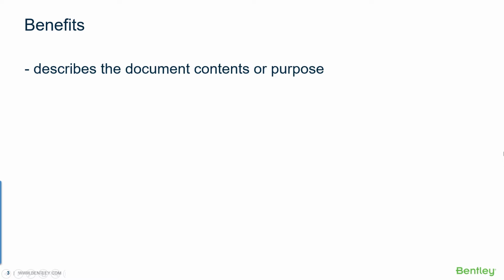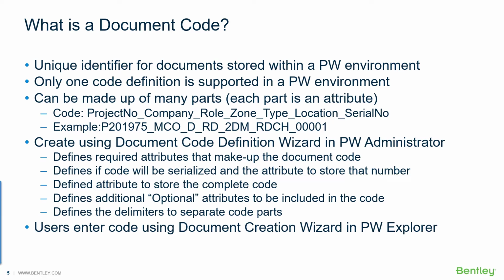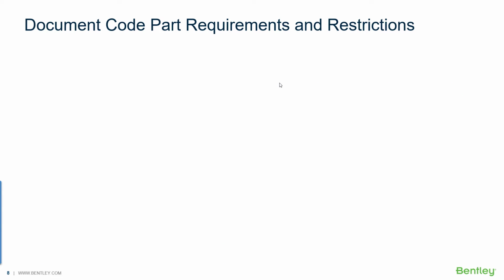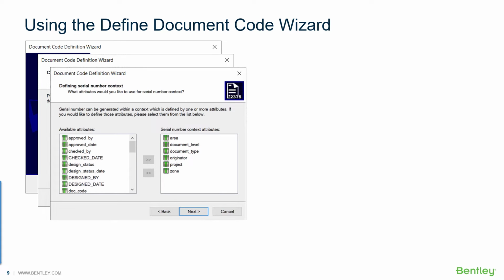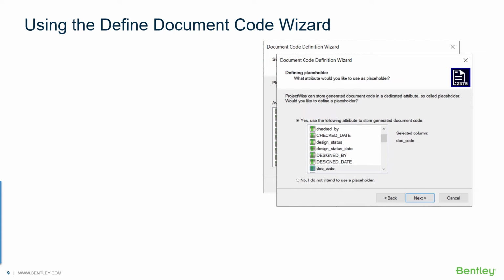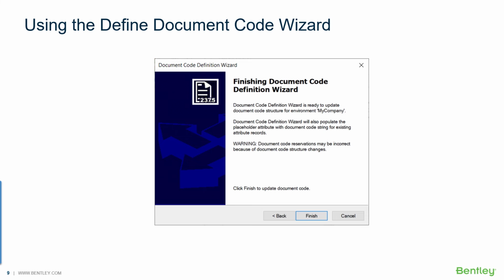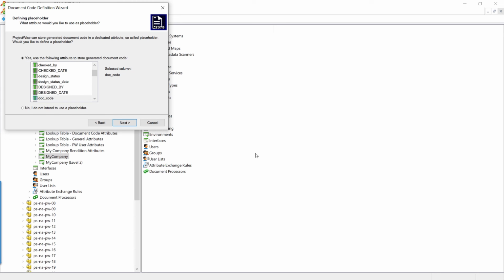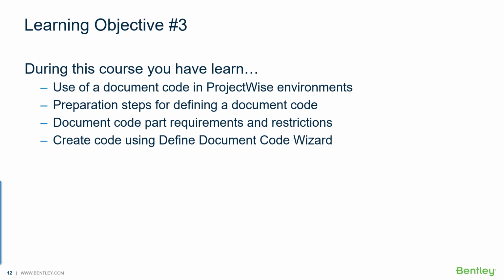Lesson 7: Document Code (Code Parts/Creation)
In this training video, we learn how document codes work and how to prepare and create a document code. Topics covered include: the benefits of using document code in a ProjectWise Environment, gathering the business requirements and components needed to create the ProjectWise Attributes supporting a document code, how to use the Code Definition wizard in ProjectWise Administrator to create the document code, adjusting label text presented to users when entering the document code and test the document